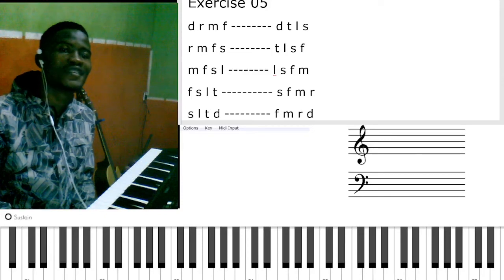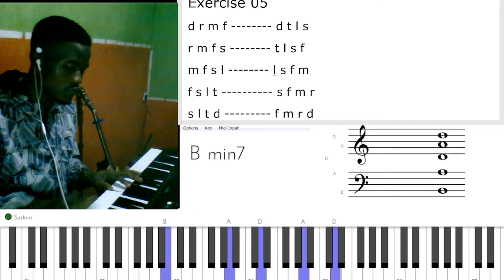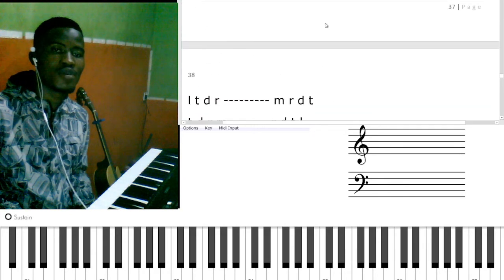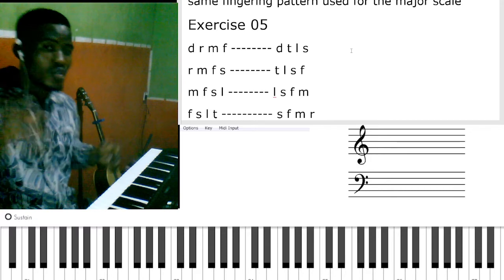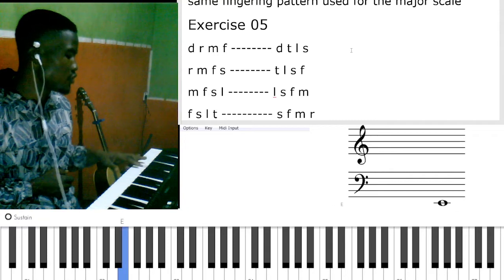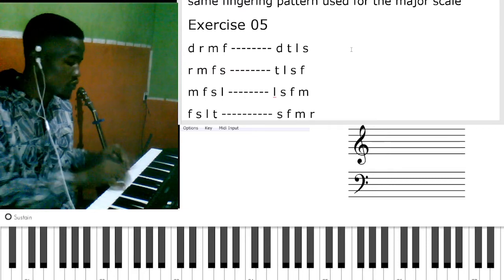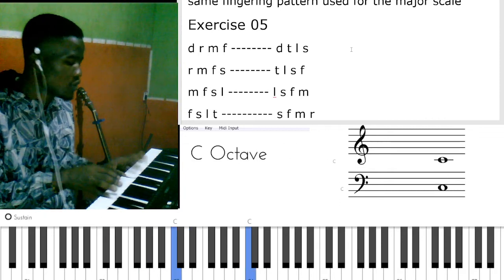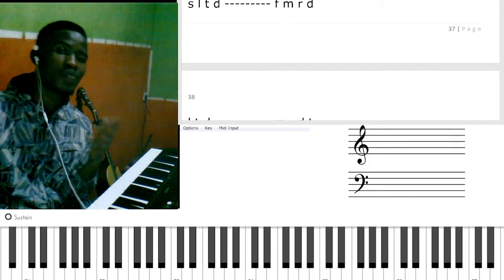beginner's piano lesson: exercise 05